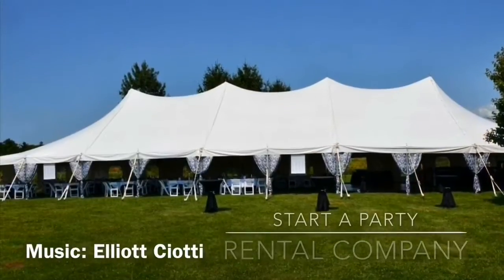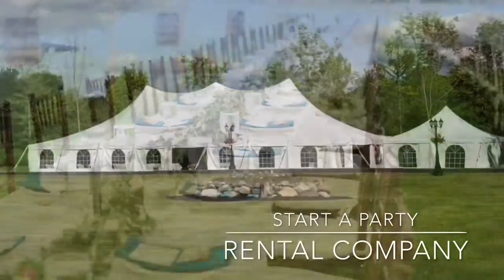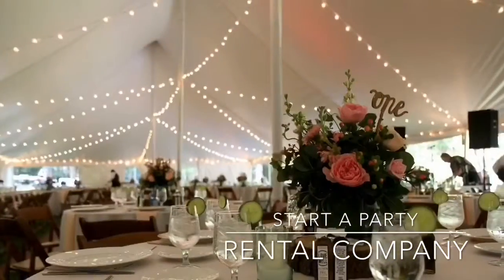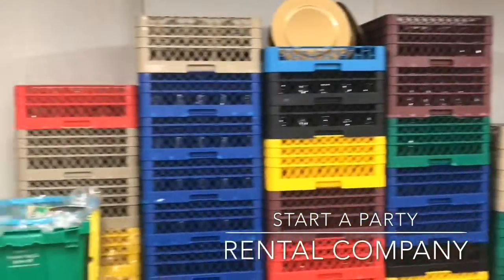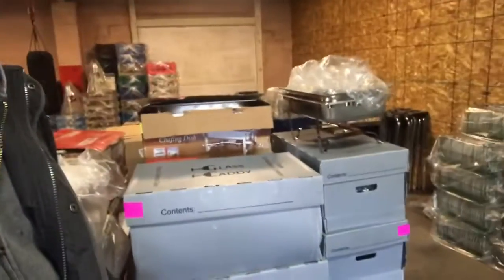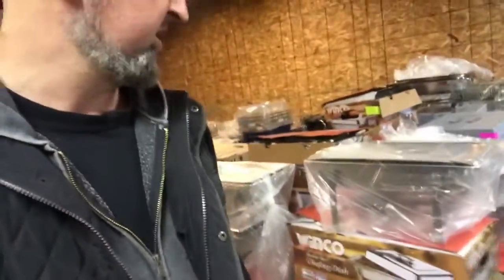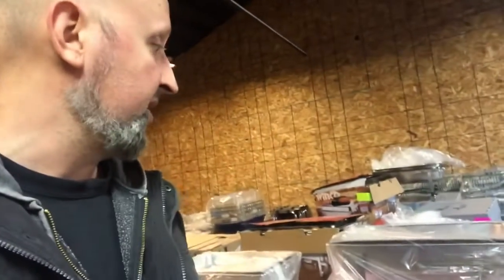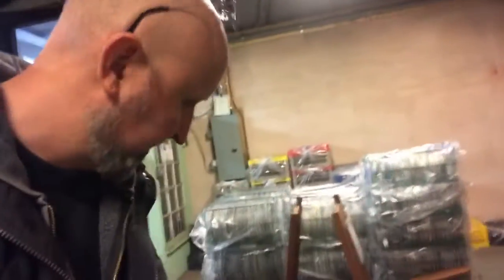Chafing Dishes - High Profit Margins - Start An Event and Tent Rental Business